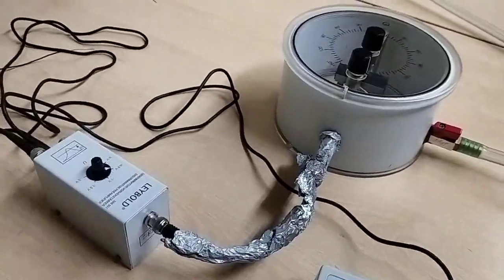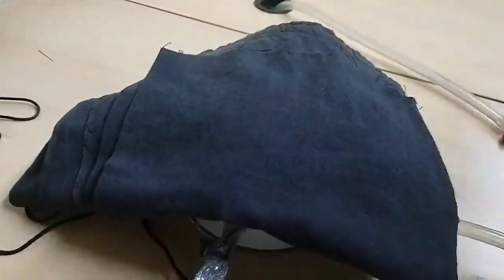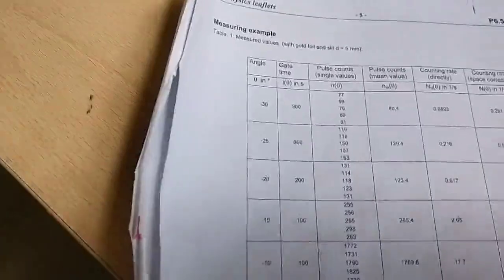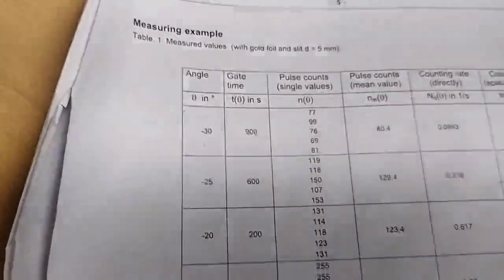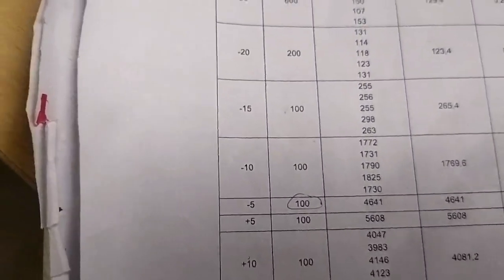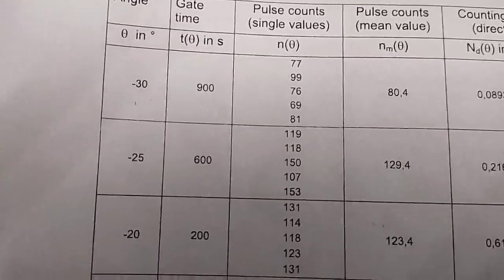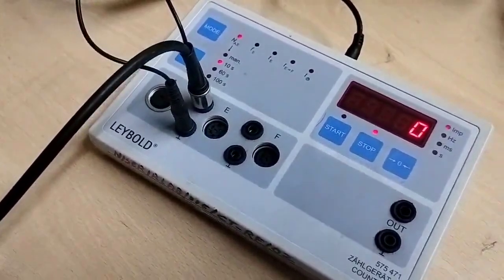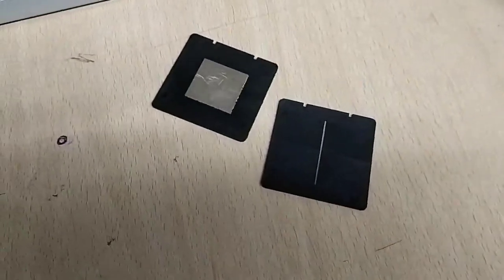Study of Rutherford Scattering | Verification of Rutherford’s Scattering Formula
This video demonstrates the Rutherford Scattering experiment, which explains the structure of the atom and the scattering of alpha particles by a thin gold foil.
Objectives of the experiment:
• To record the direct counting rate (Nd) of α-particles scattered by a gold foil as a function of the scattering angle (θ)
• To determine the corrected counting rate (N) considering the spatial distribution of scattering
• To verify Rutherford’s scattering formula
This classic experiment provides strong evidence for the nuclear model of the atom and is widely performed in advanced physics laboratories.